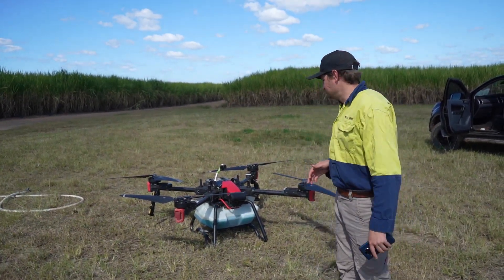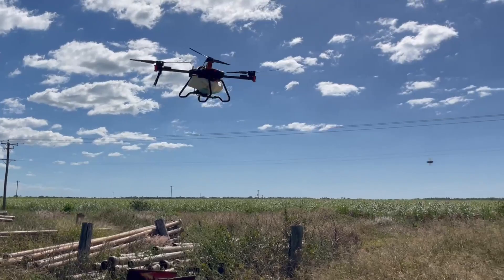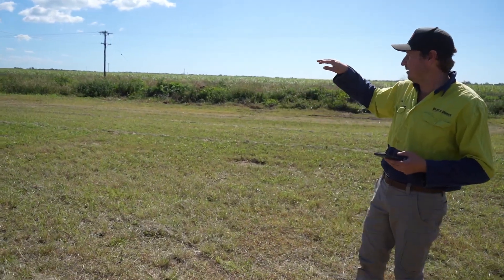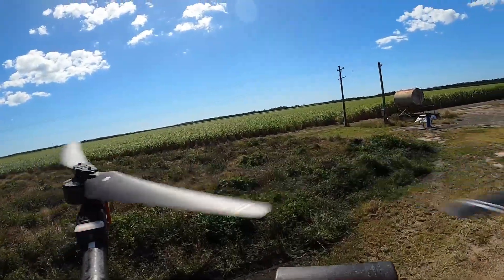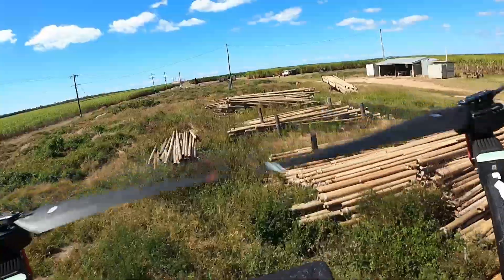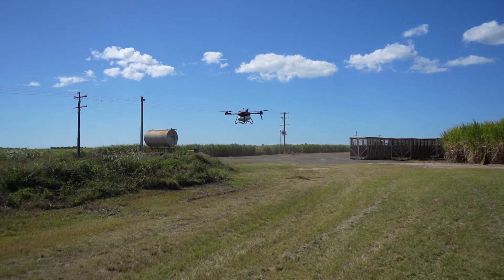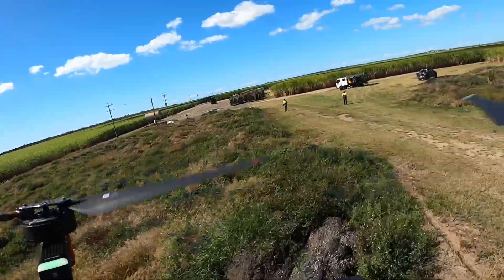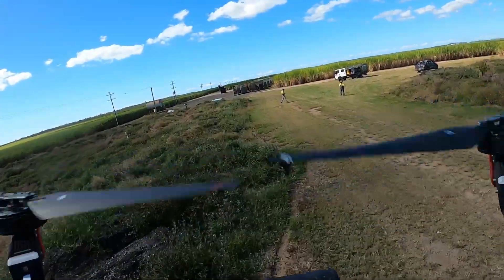Real world display of Obstacle Avoidance on XAG P100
We put the P100 in a field full of obstacles and showed how the AI system efficiently manoeuvres around the obstacles.